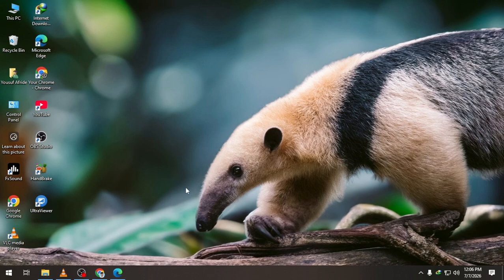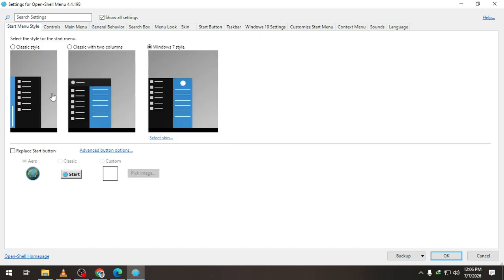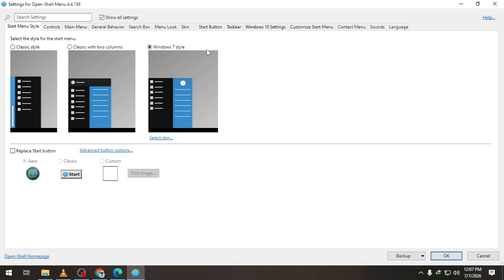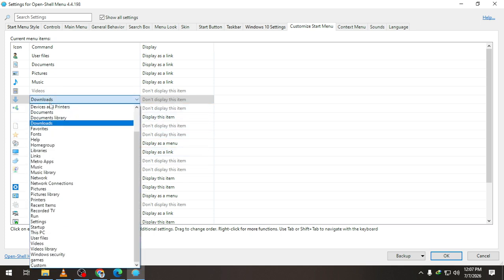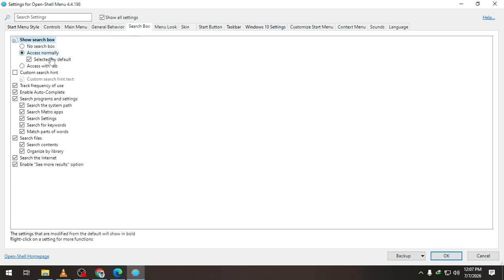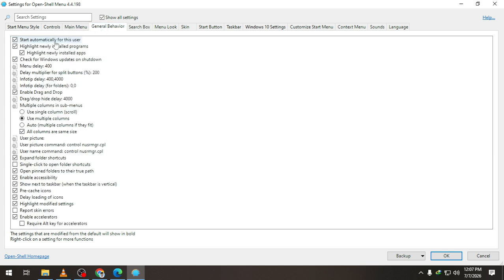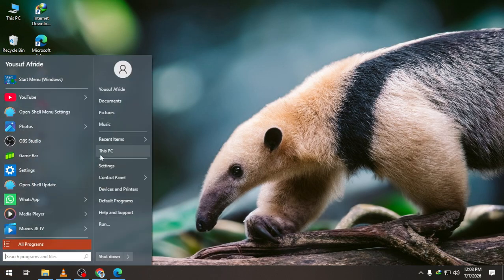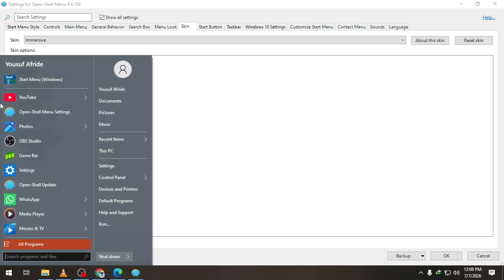How to Improve Windows Navigation with OpenShell Full Guide 2026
Want to improve Windows navigation with OpenShell? In this Full Guide 2026, you'll learn how to use OpenShell on Windows 10 and Windows 11 to create a faster, more efficient, and fully customized navigation experience. Whether you want to restore the classic Start Menu, organize shortcuts, customize menu layouts, enhance search, access programs more quickly, or streamline your daily workflow, this step-by-step tutorial covers everything you need to know. Learn how to configure OpenShell settings, customize the Start Menu, create personalized navigation menus, change the Start button, apply custom skins, optimize search options, and save your configuration. You'll also discover tips for boosting productivity, reducing clicks, improving desktop organization, troubleshooting common issues, and getting the most out of OpenShell. Follow this complete OpenShell tutorial to enhance Windows navigation like a pro in 2026.